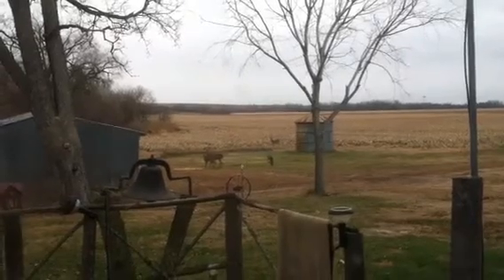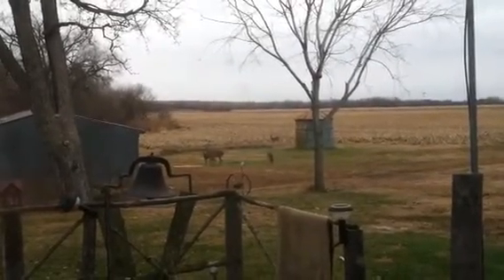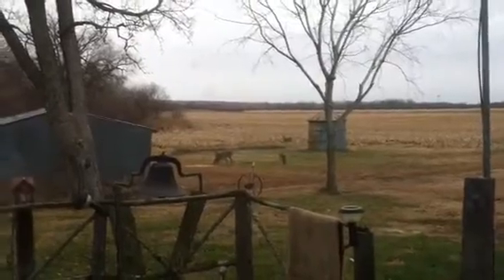Deer from kitchen